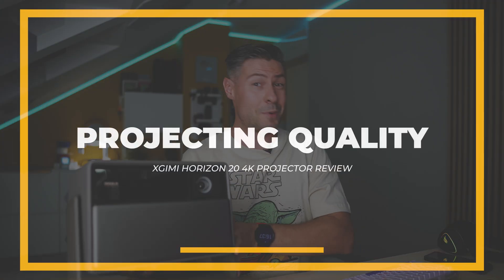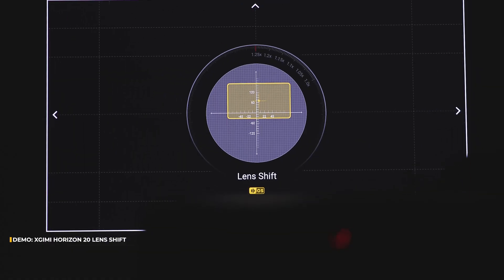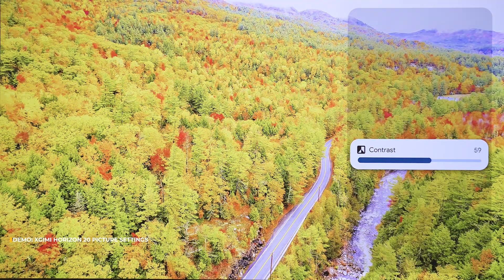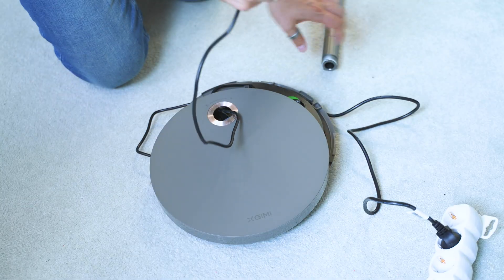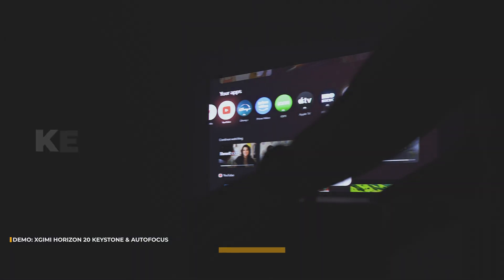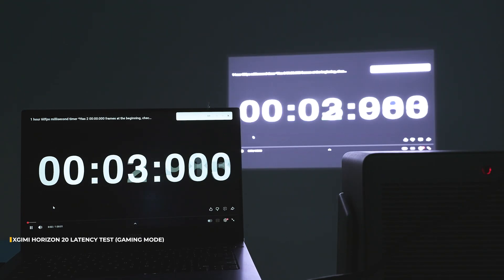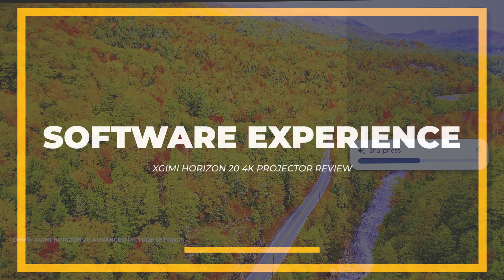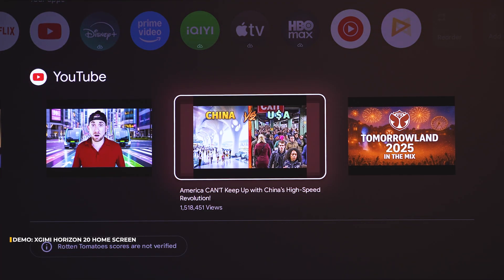XGIMI Horizon 20 Review – The New Benchmark for 4K Laser Projectors?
✔️ XGIMI Horizon 20 4K Projector

The XGIMI Horizon 20 is the brand’s boldest step yet — a triple-laser 4K projector that claims 3200 ISO lumens, lens shift, optical zoom, ultra-low latency for gaming, and full Google TV with Netflix support. But does it actually live up to the hype?
In this detailed TechMishka review, I put it through real-world tests: brightness, color accuracy, lens shift, sound, gaming latency, software performance, and usability.

👉 Let’s find out if this is the best value home cinema projector of 2025!

🔍 Chapters

00:00 Intro – What’s special about Horizon 20
00:57 Image Quality & Brightness Tests
02:51 Design & Build Quality
03:38 Tech Highlights
04:42 Leystone, Lens Shift & Autofocus Demo
05:23 Latency test
05:50 Audio test
06:04 Connectivity
06:34 Software experience
07:45 Fan noise test
07:10 Sound by Harman Kardon
08:04 Drawbacks
08:35 Final Verdict

This implies NO additional cost to your purchase and I might receive a minor percentage out of it. It greatly helps to produce better and more videos for you. Thank you!